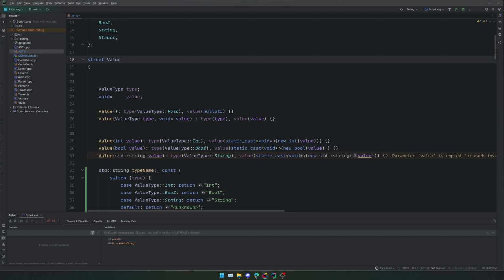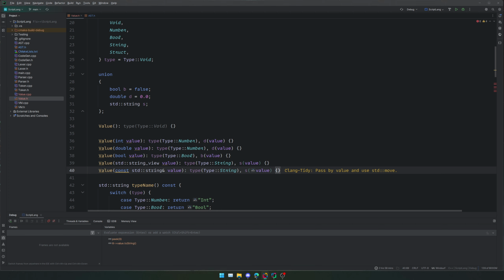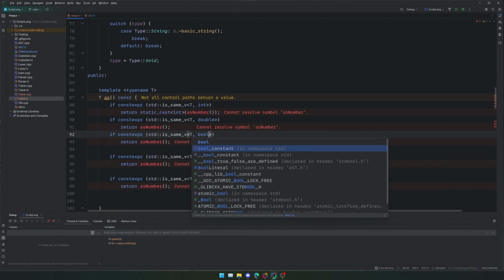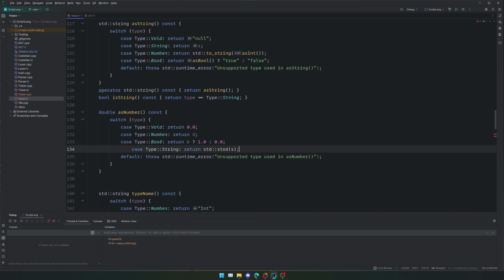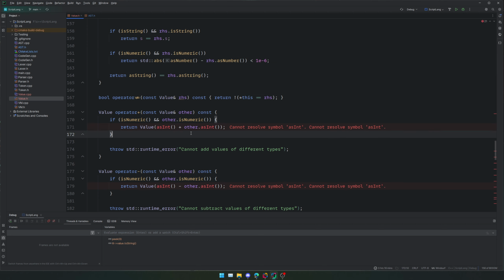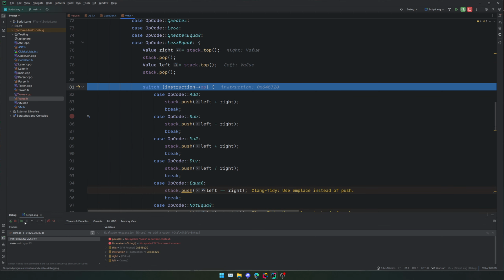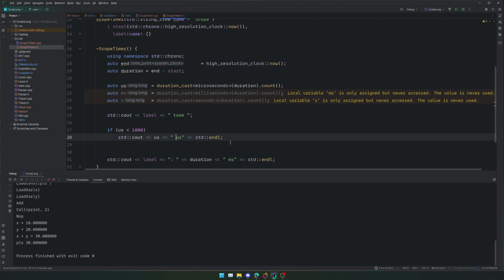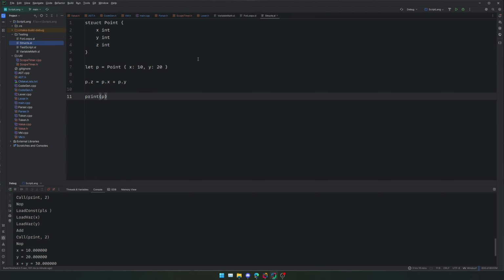Custom Scripting Language #5 - Refactoring Runtime Value Struct